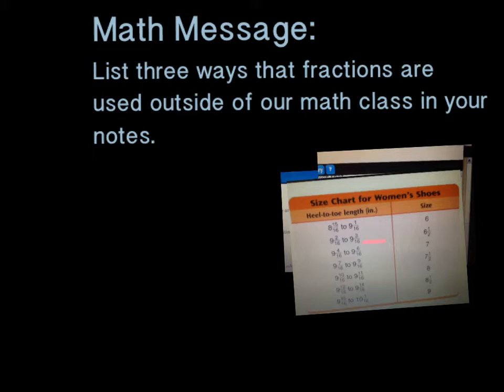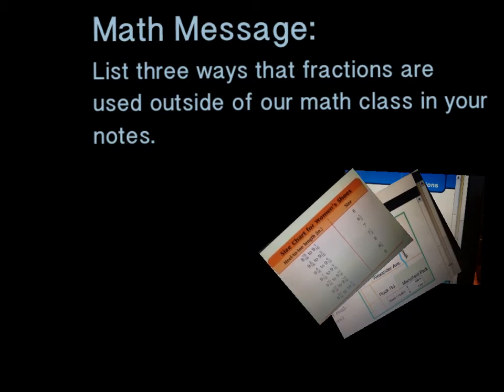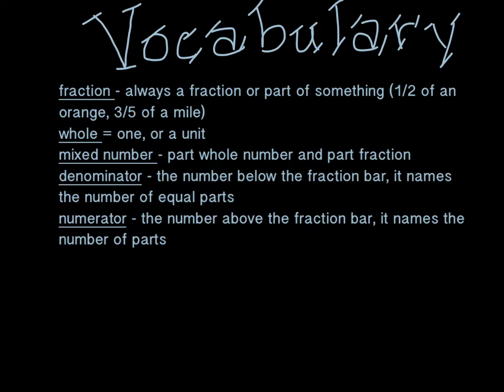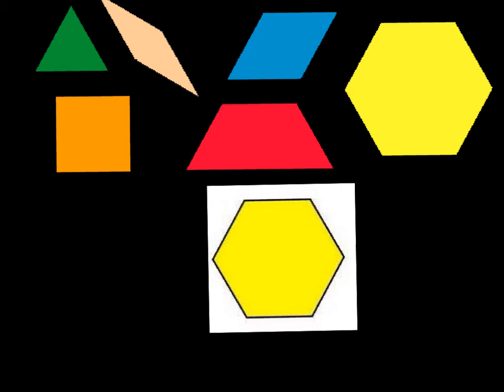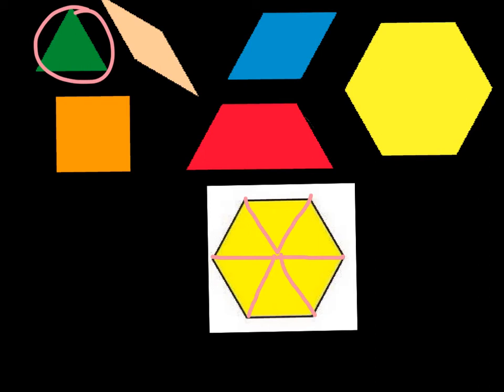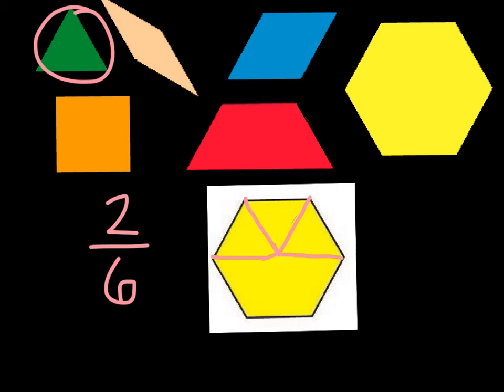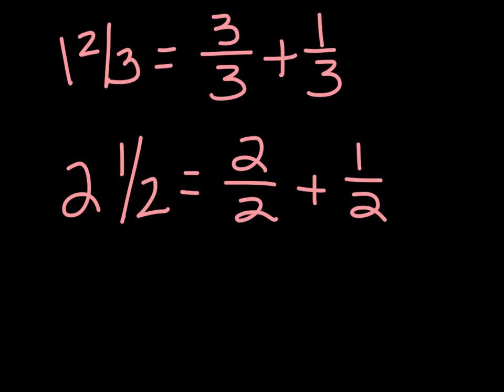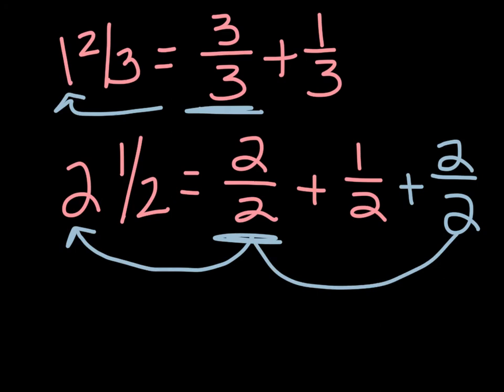Mrs. Deom Basic Fraction Review